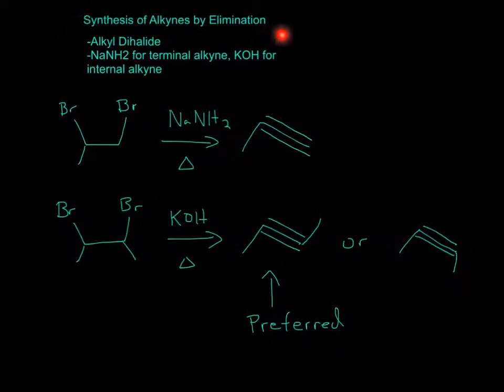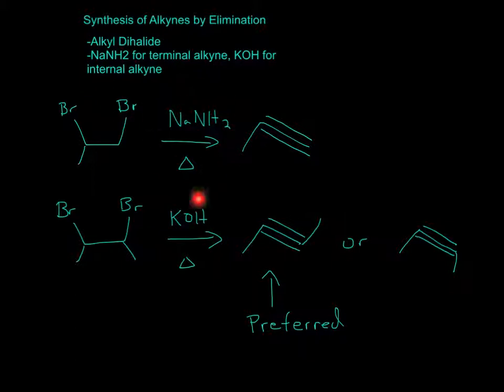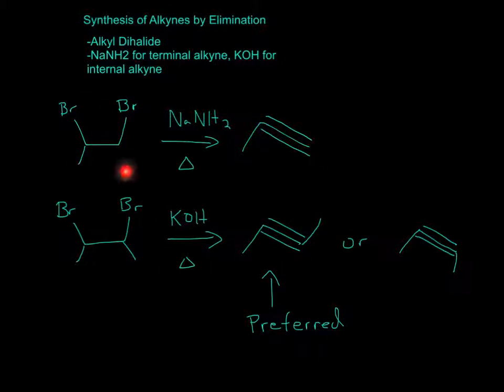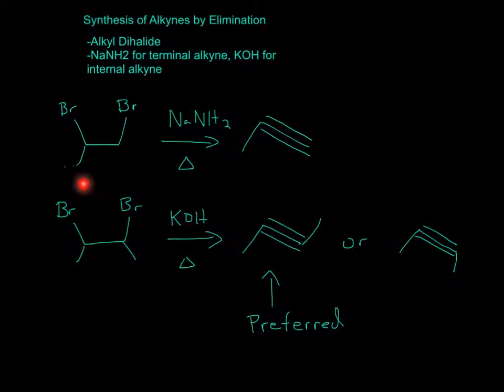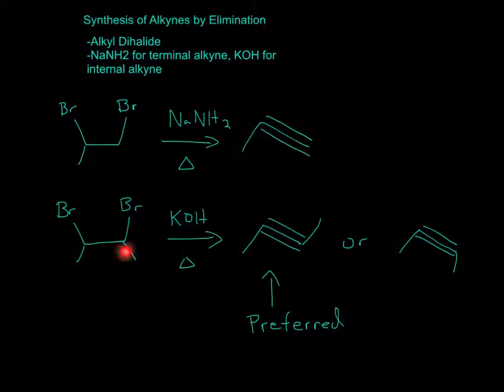Synthesis of Alkynes by Elimination